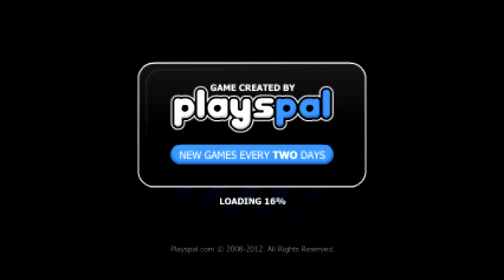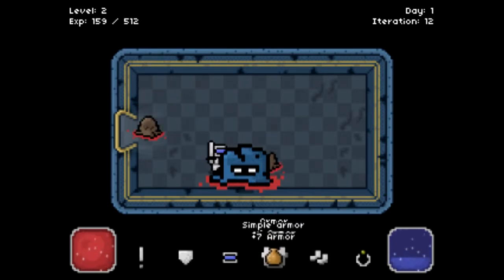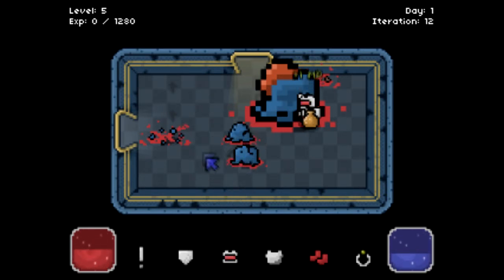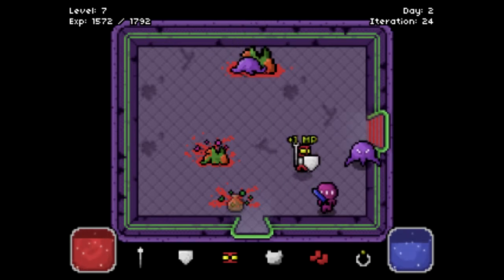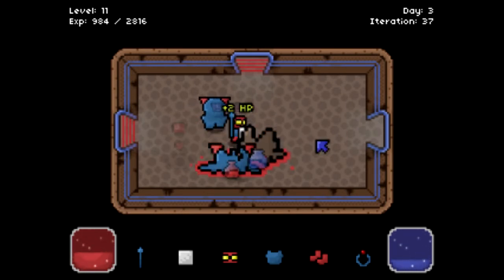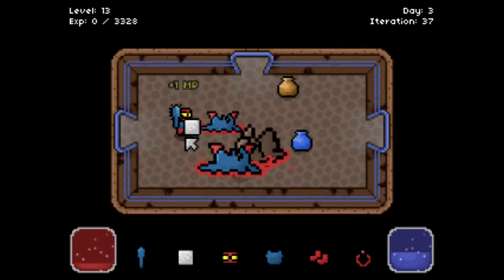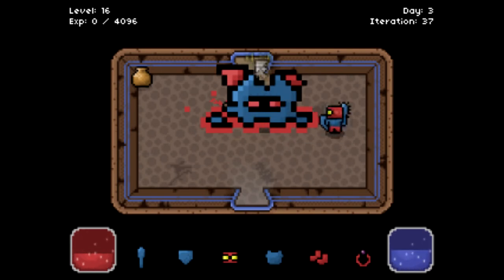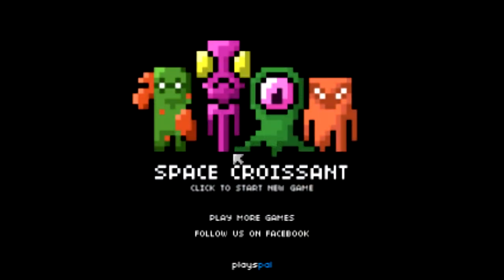Space Croissant - Epic Free Game!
Game Munchies!
Today we look at Space Croissant which is a free Flashbased game, but that doesn´t make it less fun! Btw i knew i would probably die in the end but i didn´t feel like waiting
again because i wanted to finish the video. If you really try i bet you can get a lot
longer!